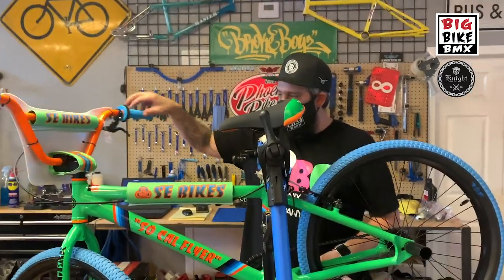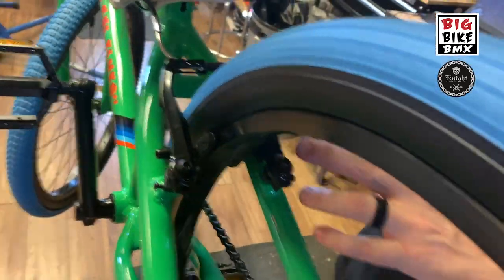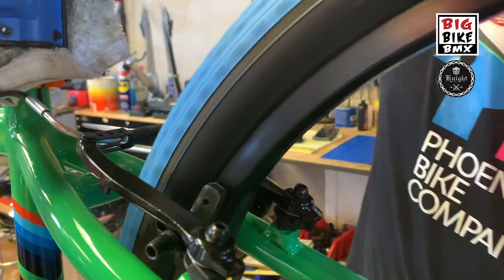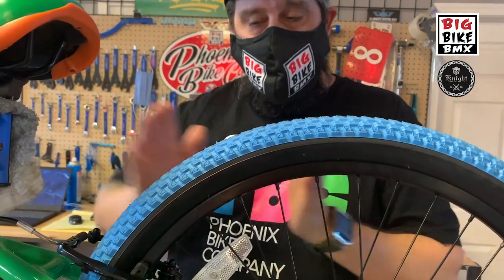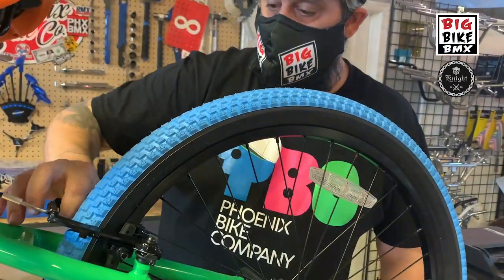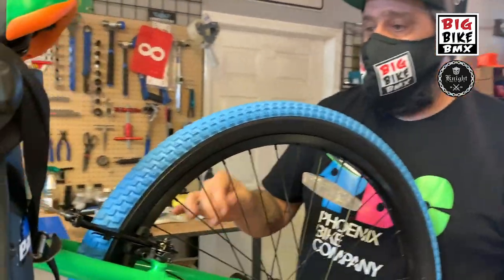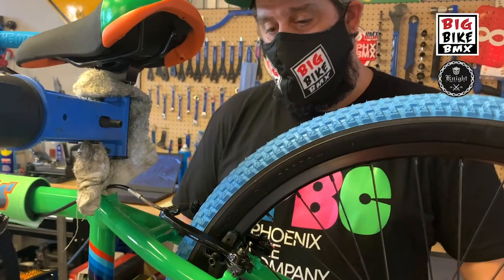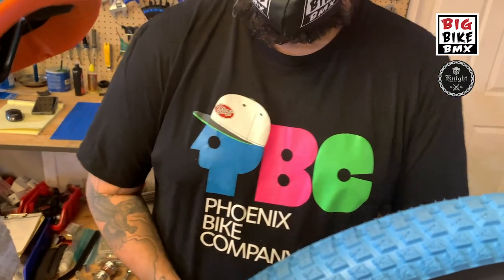How to adjust the brakes on your bike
Give your brakes a tune up. Shaun from Phoenix Bike Co shows you how to get your brakes centered up and dialed if you have V-Brakes on your big BMX bike. You'll learn how to tighten the brakes and adjust the tension on your springs to get your brakes aligned and centered on most SE bikes.